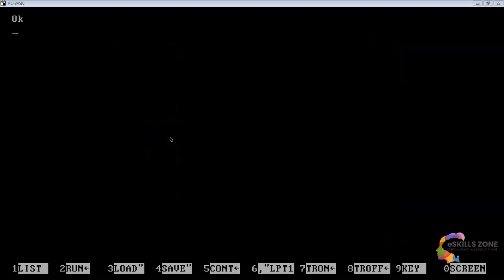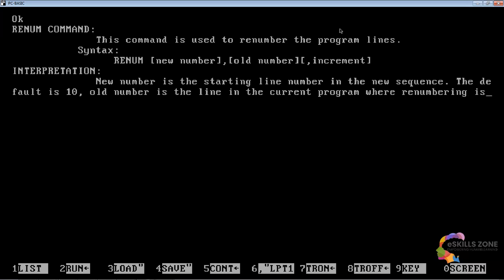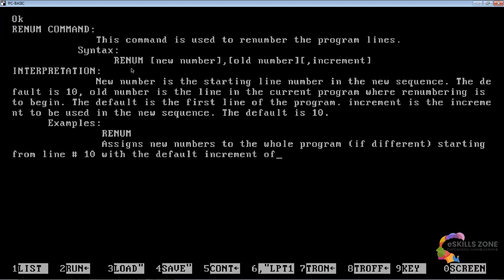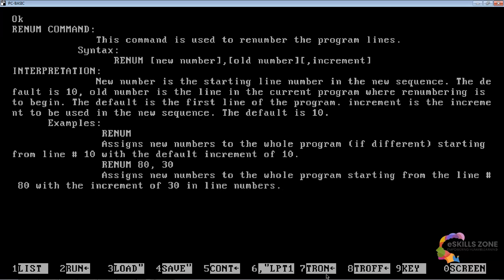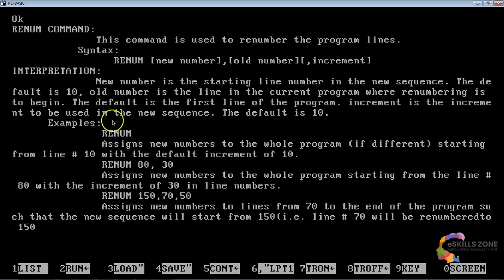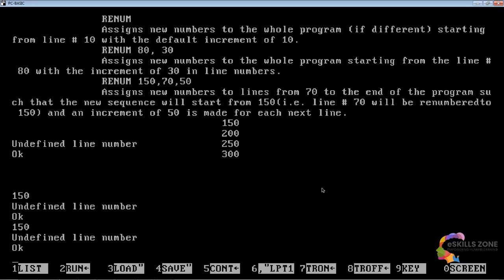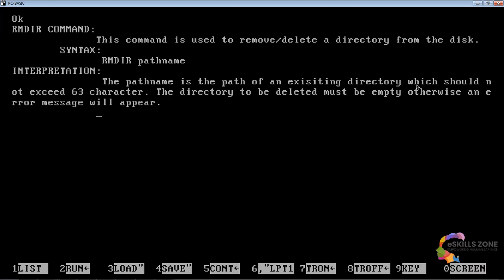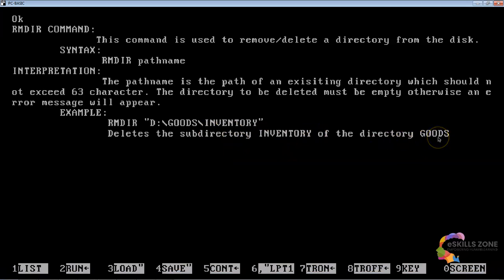GW BASIC Lecture 15 RENUM, RMDIR COMMANDS